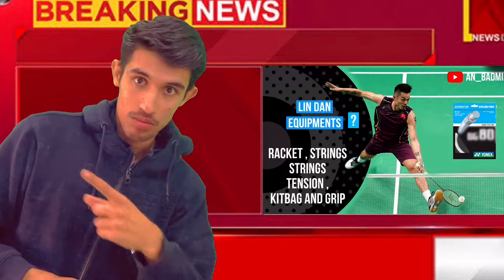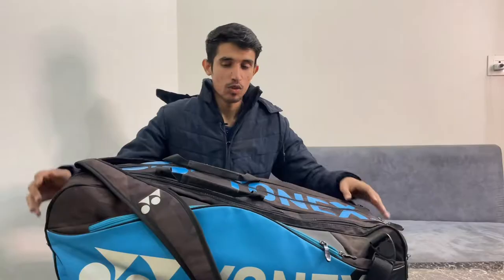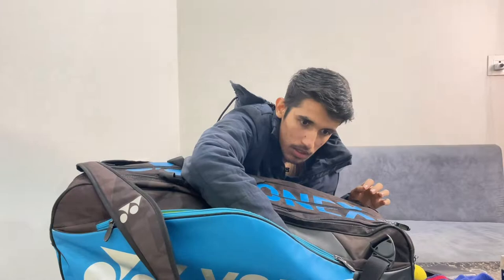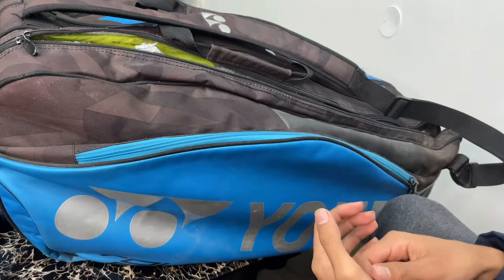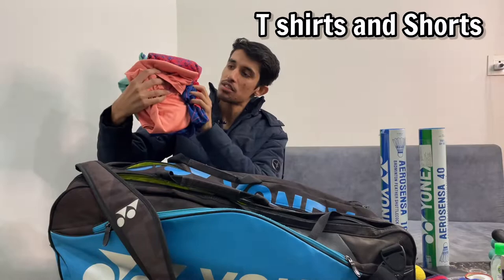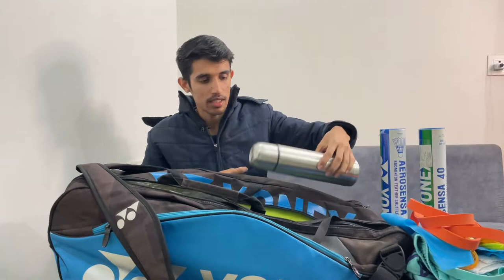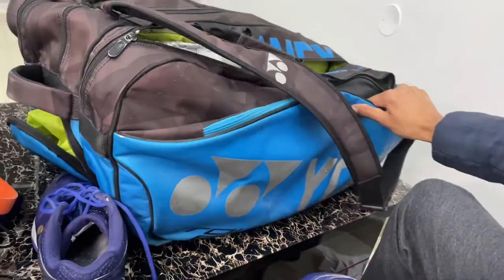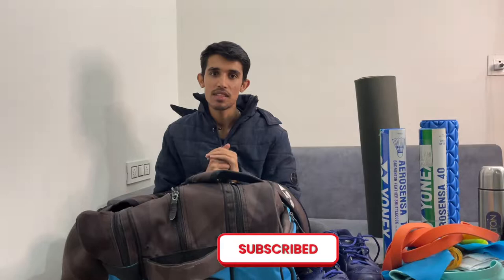What's inside my Badminton Kitbag ? Rackets , shuttles ? Full details !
Like Aim will be 100 likes if you complete this i will definitely make next video on this series !!